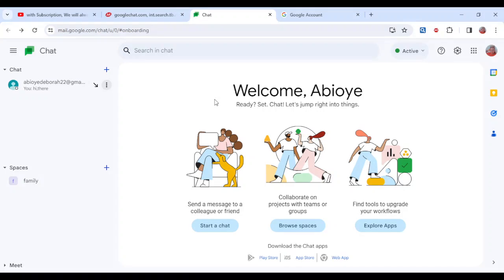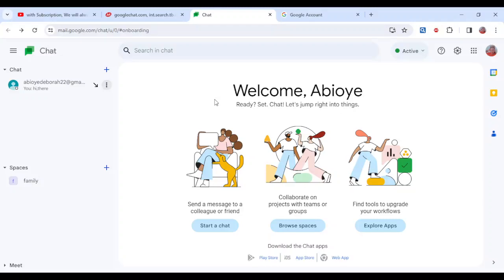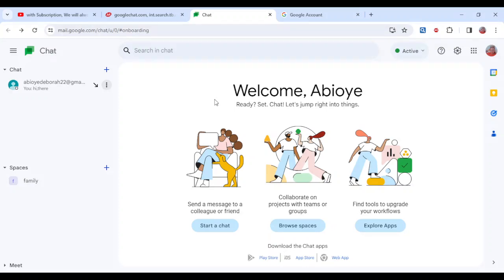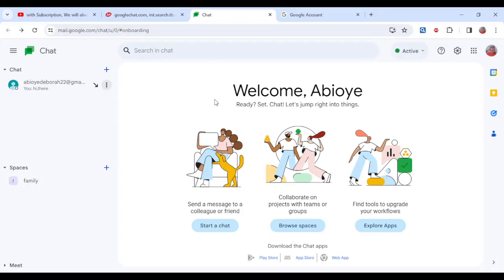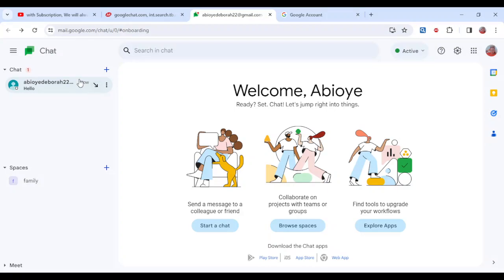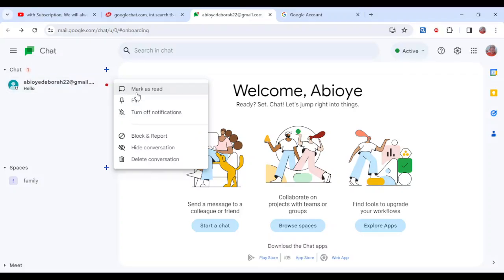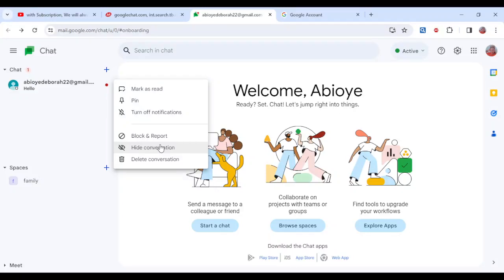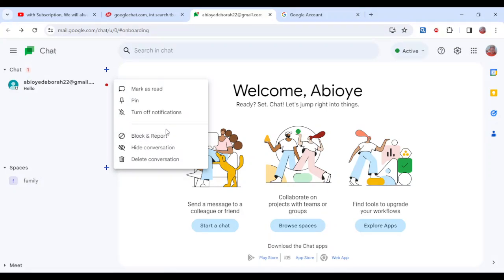How To Hide Conversation On Google Chat (Quick Tutorial)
Today we talk about How To Hide Conversation On Google Chat, so stay until the end of the video to see the full explanation.